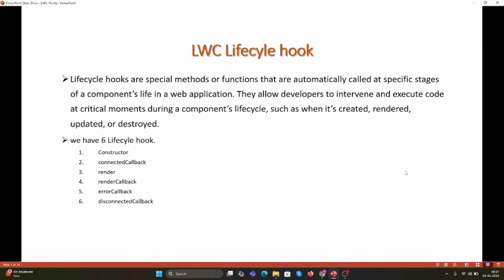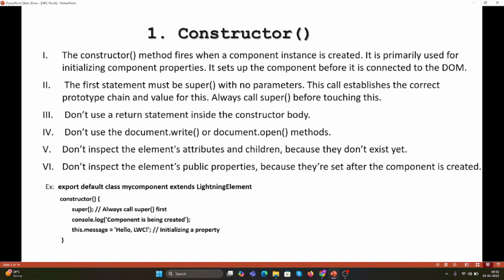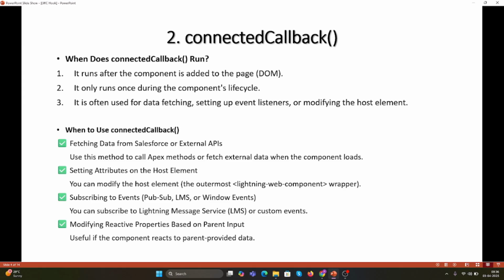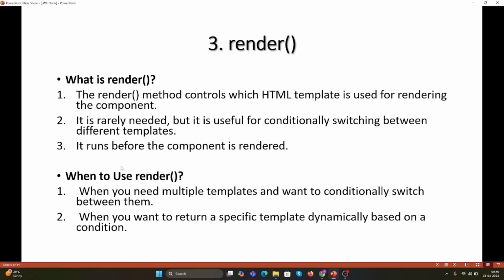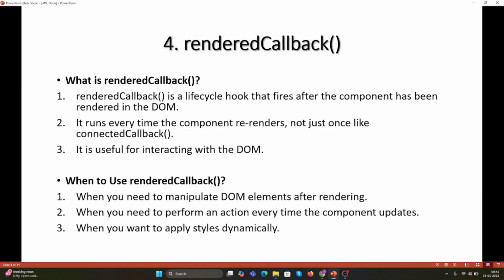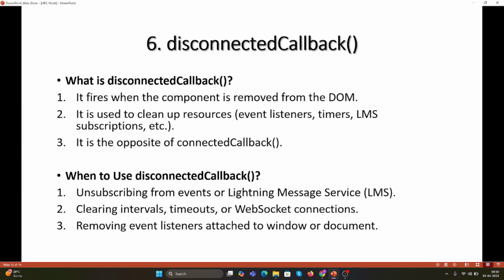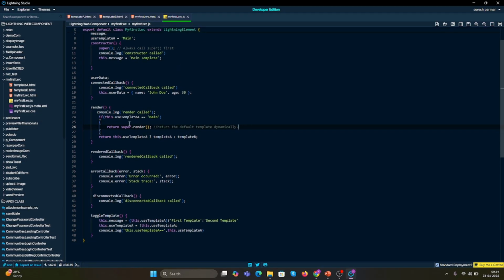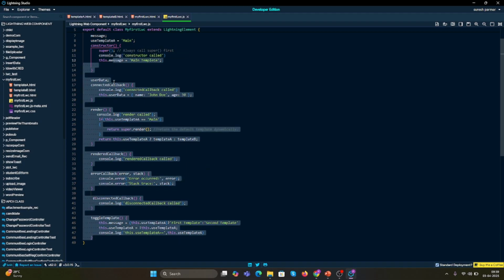Part - 2 What Are LWC Lifecycle Hooks?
Mastering LWC Lifecycle Hooks | Lightning Web Components

🚀 In this video, we dive deep into LWC (Lightning Web Component) lifecycle hooks and how to use them effectively in Salesforce development!

🔹 Learn about key lifecycle hooks like:
1) constructor()
2) connectedCallback()
3) render()
4) renderedCallback()
5) disconnectedCallback()
6) errorCallback()

We'll cover real-world use cases, best practices, and common pitfalls to avoid. Whether you're a beginner or an experienced developer, this tutorial will help you build more efficient and maintainable LWC applications!